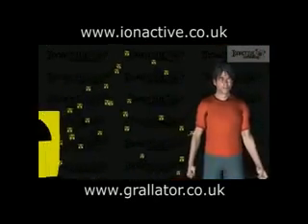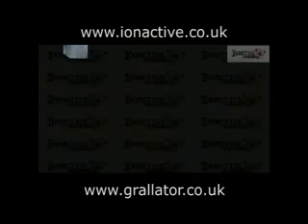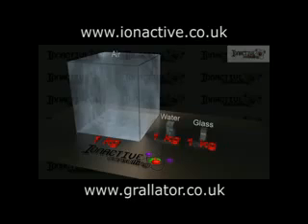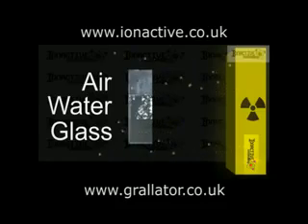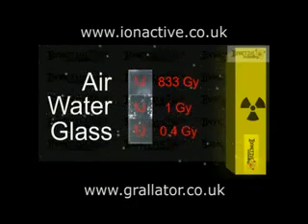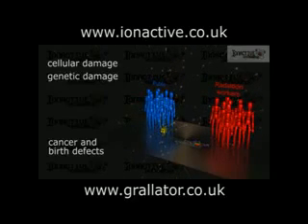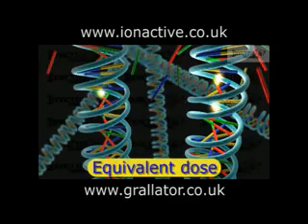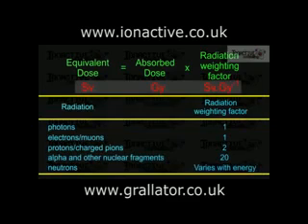YouTube - Radiation Dose - Part 1 (Radiation Protection).flv